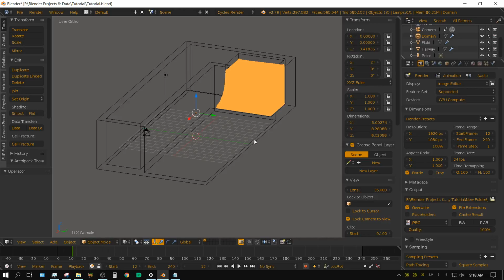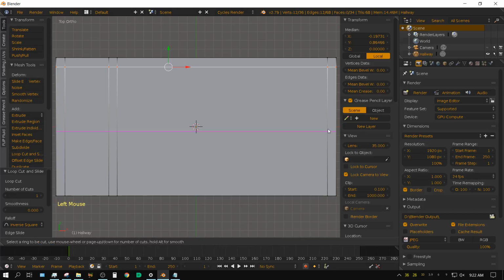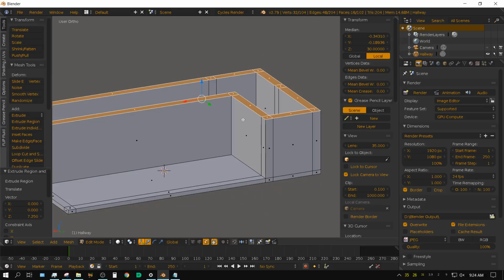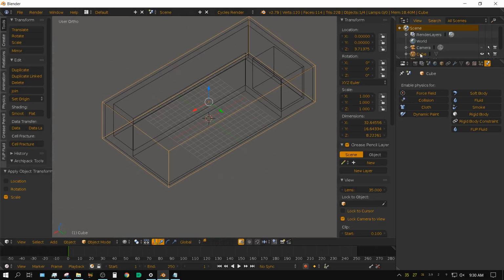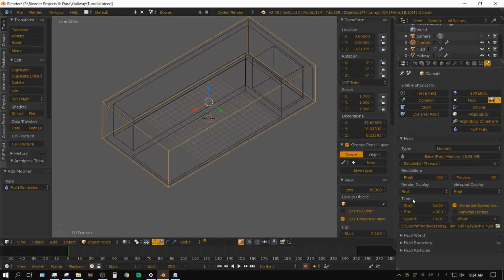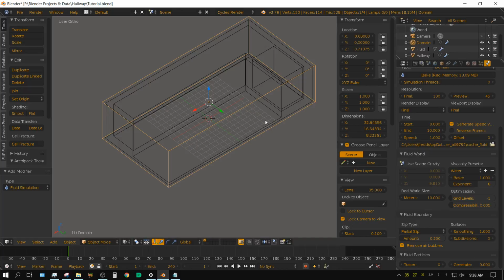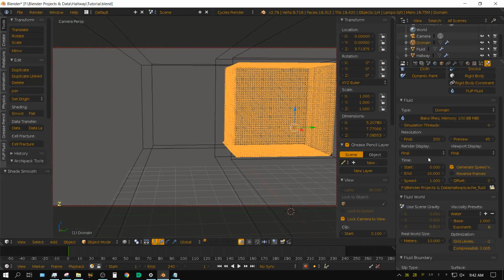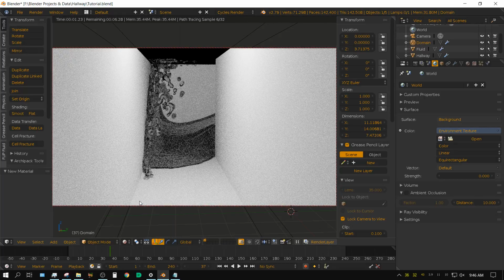Flooded Hallway - Basic Blender Tutorial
In this Blender tutorial I show you how to create a very basic flooded hallway simulation and explain the individual settings of Blender's built in fluid domain system.

My Hardware:

Desktop
CPU: Ryzen 5 1600X
2X - GPU: Nvidia GTX 1060 6GB
RAM: 32GB GSkill Ripjaws 4 X 8GB
500GB NVME Western Digital Black

Laptop
HP Envy Laptop (model# 15-k253ca)
CPU i7-4720hq
No GPU
16GB RAM (Crucial)
240 GB SSD (Western Digital)
1 TB HDD (Toshiba)